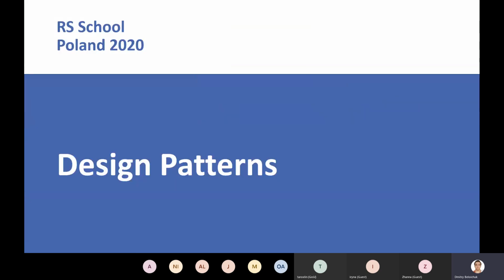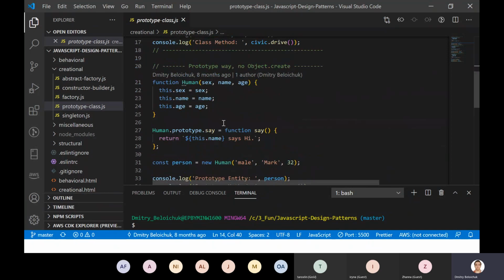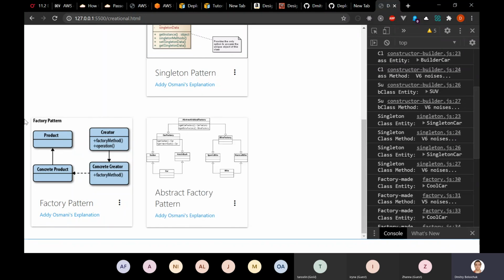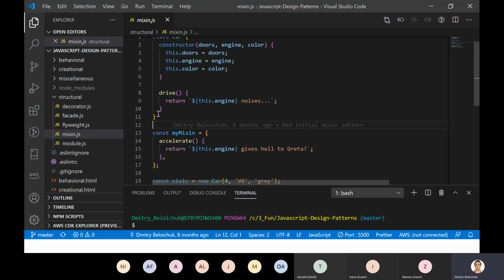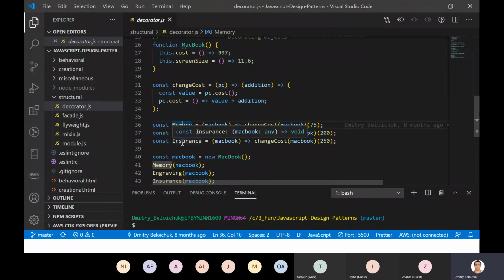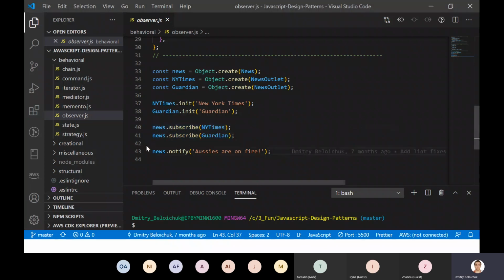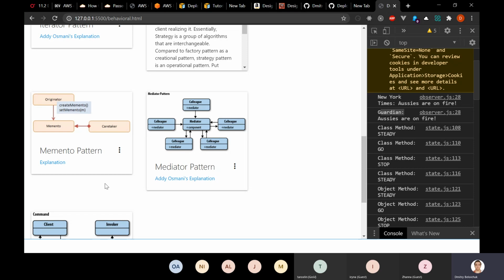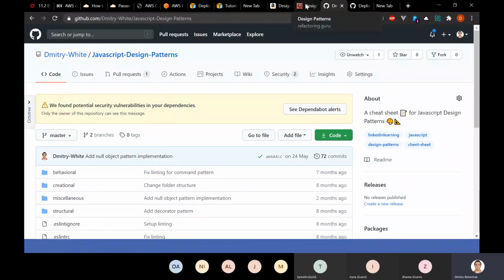Rolling Scopes School Poland. Patterns